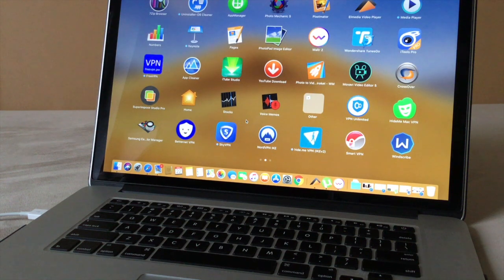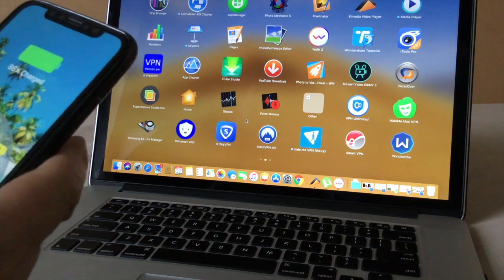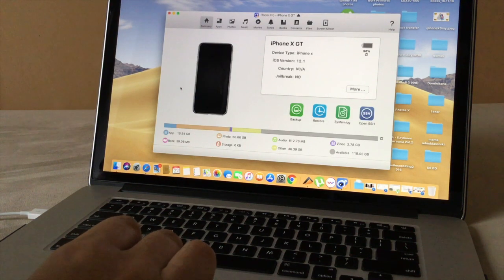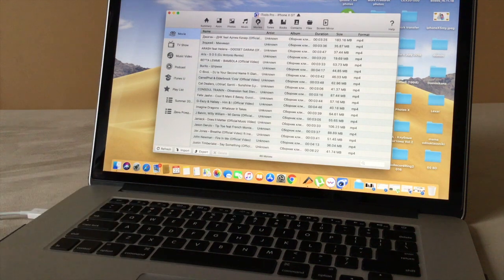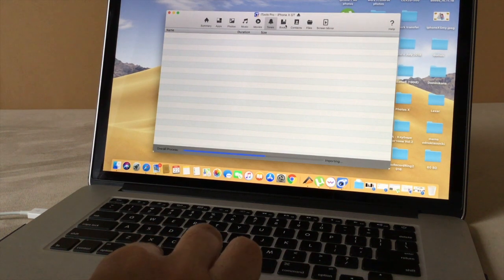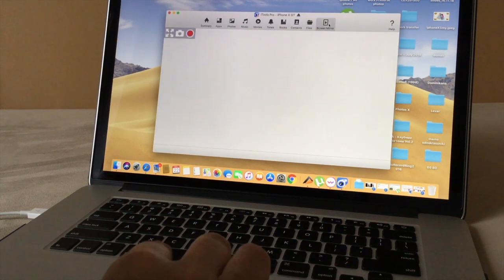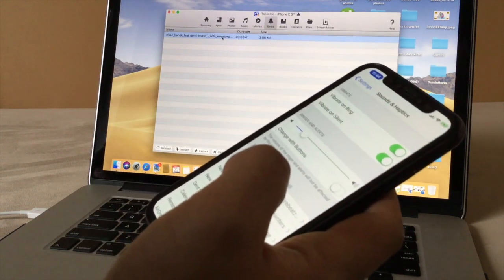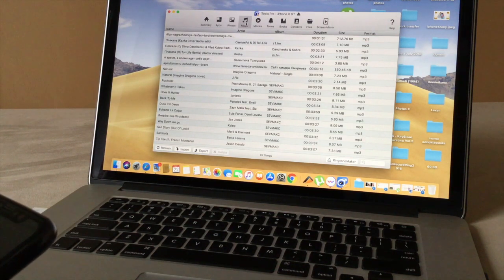The best Itunes Alternative 2021 for Mac OS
The best Itunes Alternative 2021
Itunes Iphone 2021